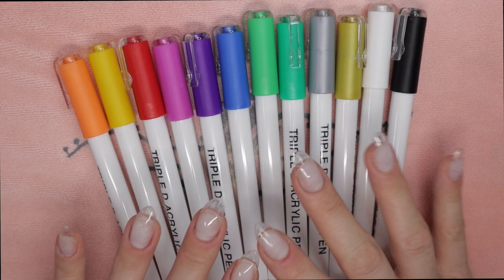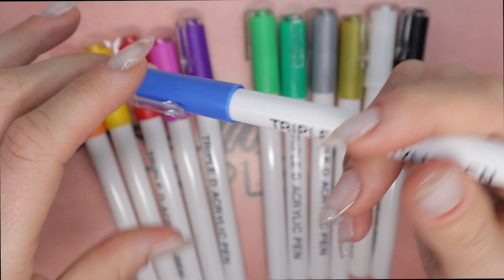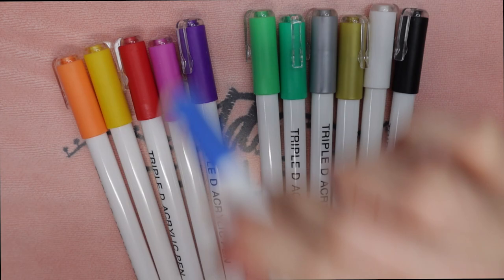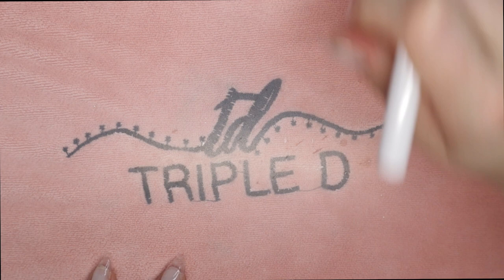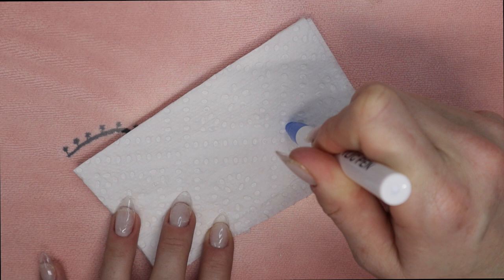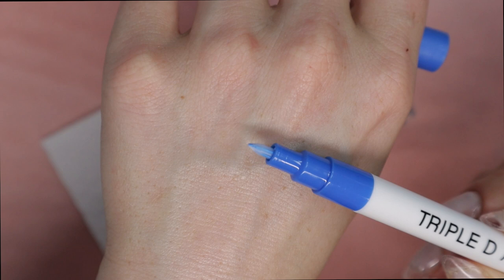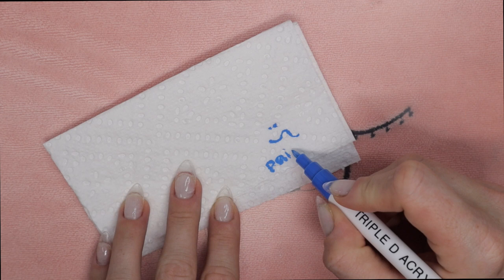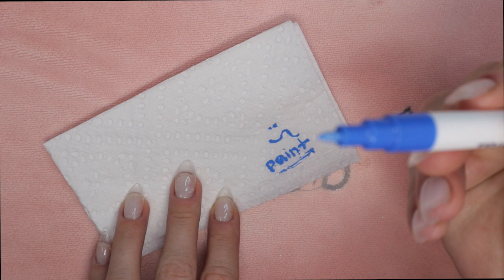How To Prime Acrylic Paint Pens for Nail Art | Triple D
recorded by:  @Carole Annette
edited by:  @Carole Annette  ​